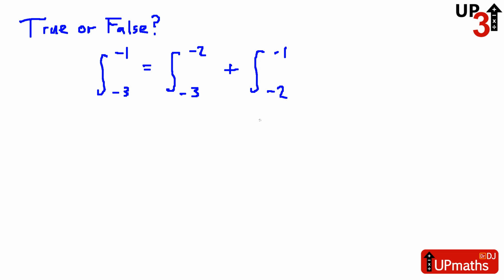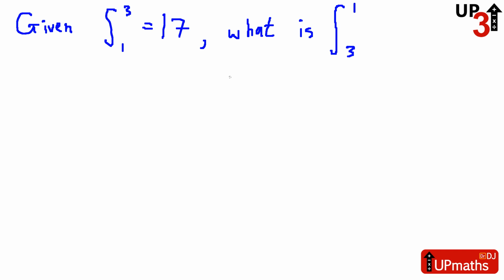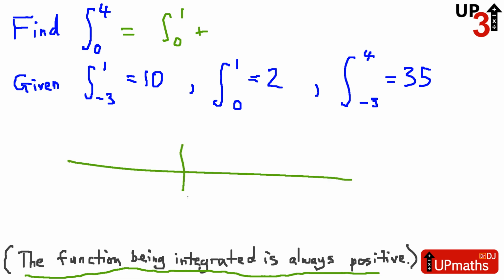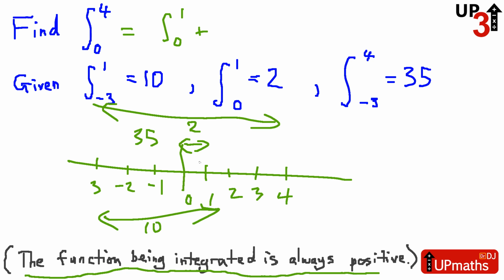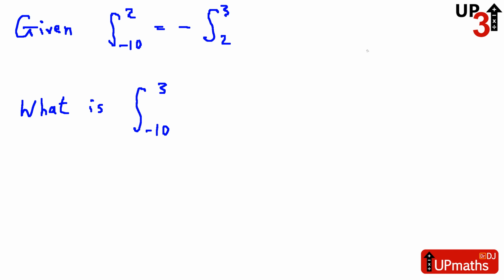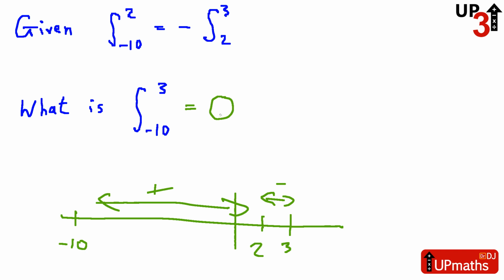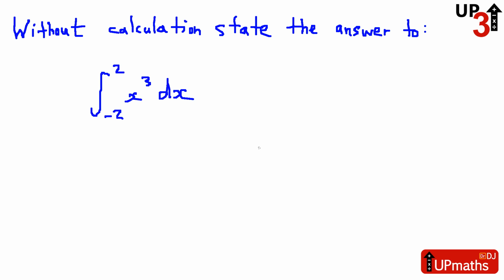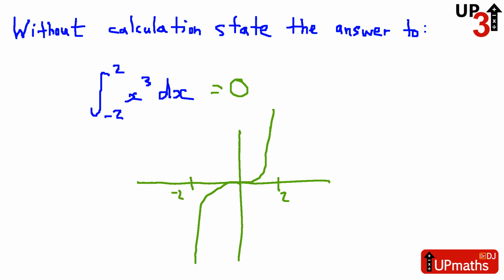Integration Intuition (level UP3 video maths tutorial)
I find this is a useful way of learning more about the "big picture" of integration: I designed some questions where you don't actually have to do the algebra but instead it just tests your understanding using the standard notation.

00:00 Question 1 of 6
00:39 Question 2 of 6
01:08 Question 3 of 6
02:26 Question 4 of 6
03:18 Question 5 of 6
03:42 Question 6 of 6